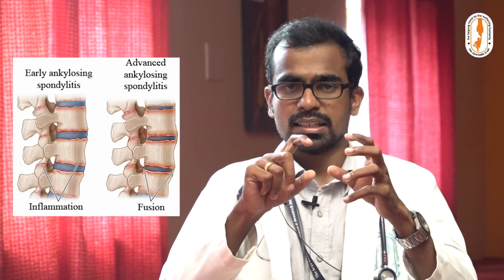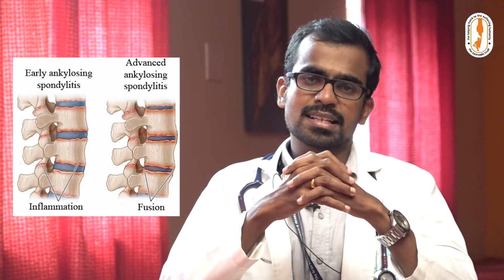Low Back Pain | Causes and Ayurvedic Treatments | Dr.Jishnu S, Consultant.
Low back pain refers to pain that you feel in your lower back. You may also have back stiffness, decreased movement of the lower back, and difficulty standing straight. Acute back pain can last for a few days to a few weeks.

Pathological Causes for Low Back Pain - 01:38
1. Mechanical Low Back Pain - 02:24
2. Radicular Pain-IVDP - 03:10
3. Degenerative Spondylosis - 5:00
4. Inflammatory Arthritis - 05:59
5. Fracture of Vertebral Bones - 06:57
6. Referred Pain-Renal Stone - 07:40

For more updates on Ayurveda, Follow us on